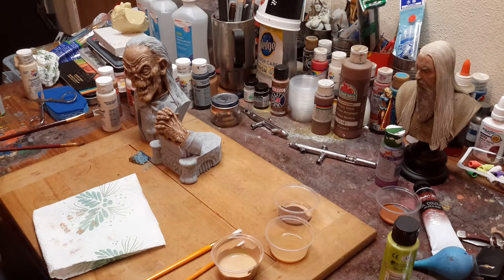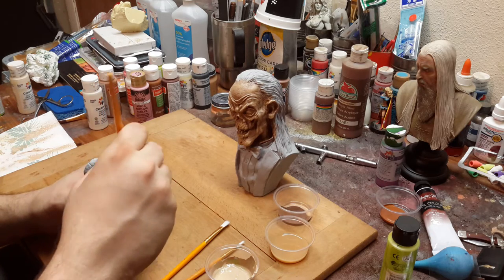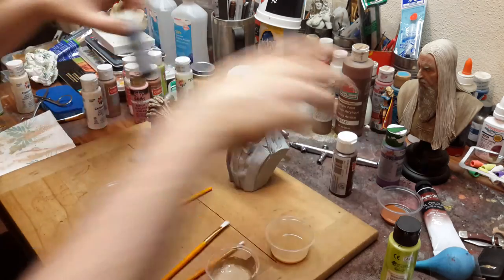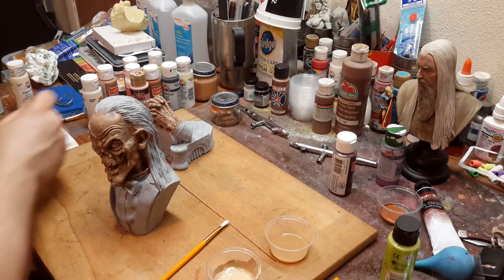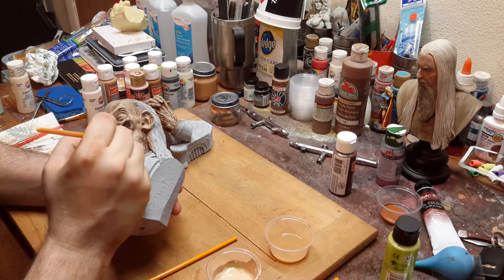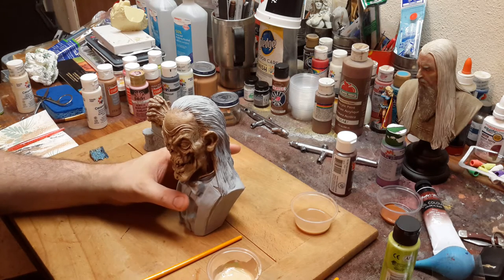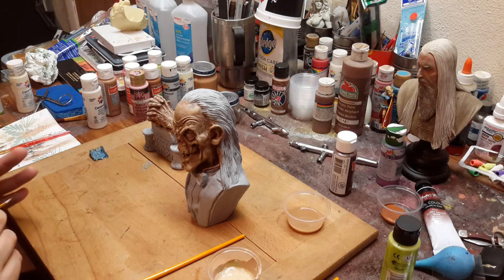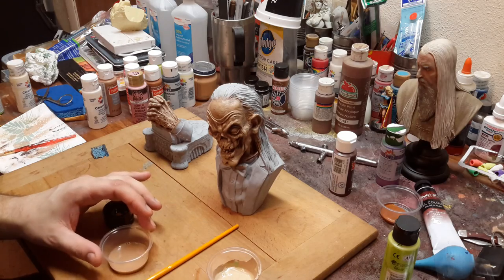How to paint a Resin Bust tutorial without an Airbrush Part 3 (Cryptkeeper)